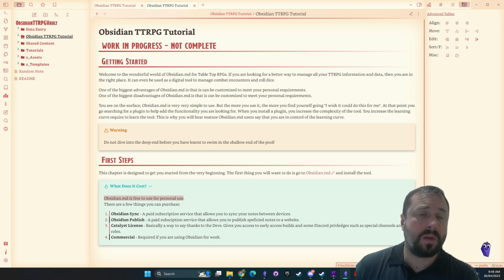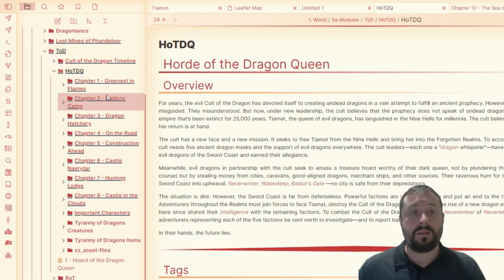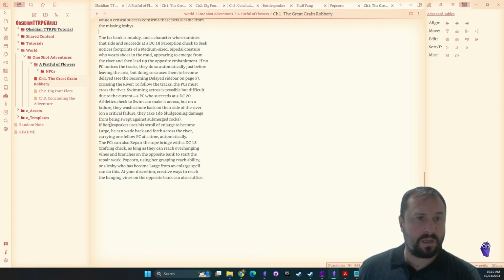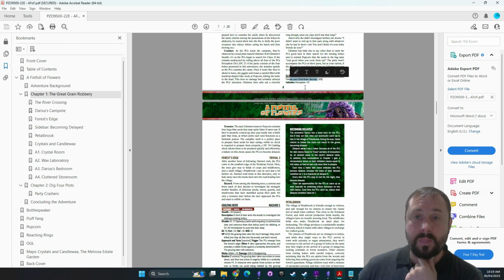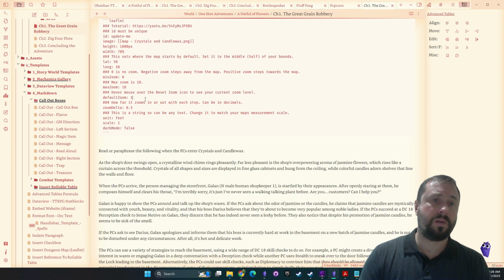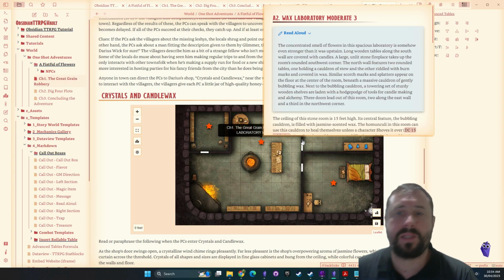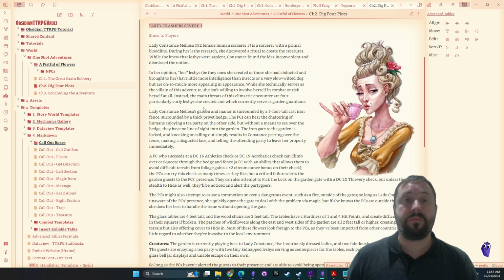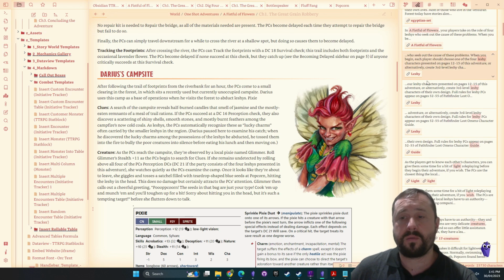Obsidian - Entering an Adventure or Module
This is a long video sorry. In this video I go through the data entry and formatting process for putting an Adventure or Module into Obsidian.md. I discuss the process from start to finish and walk like putting a short adventure into the tool.

The free adventure 'A Fistful of Flowers' can be found on the Paizo store

00:00 Intro
01:10 Data Sources and Data Health
07:59 Folder Structure
11:49 Pasting Data and Break Line Removal
20:48 Call Out Boxes
24:45 Adding Images
29:09 Highlight Text
33:22 Working with Maps
46:58 Cleaning Image with Gimp
50:00 Best Way To Get Pictures
51:57 Player Facing Images
55:28 Adding Encounters and Statblocks
01:00:52 Linking
01:03:35 Closing Thoughts